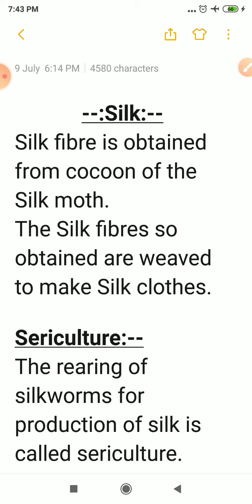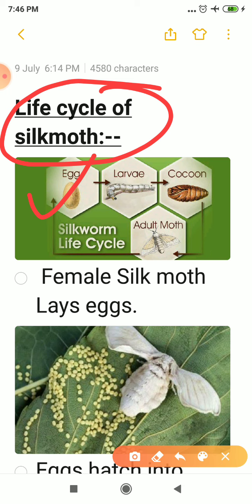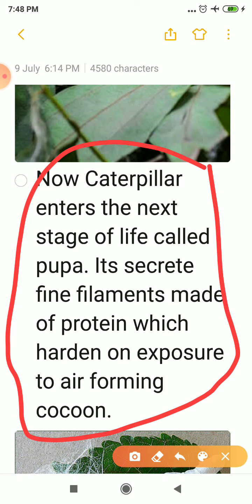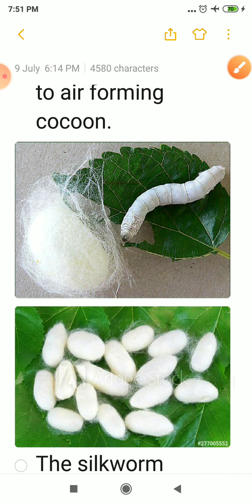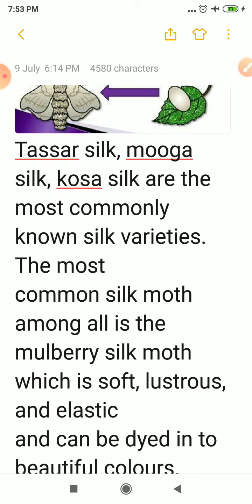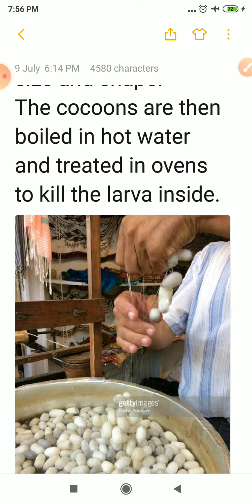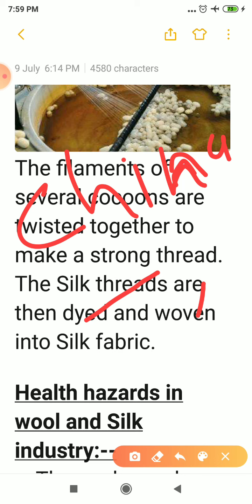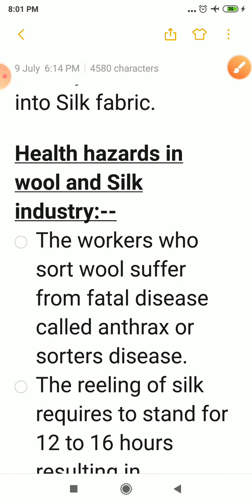Science, Class--7,Fibre to Fabric (Part--3)